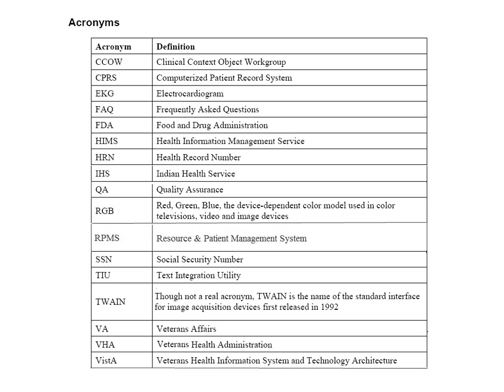Module 1 Overview